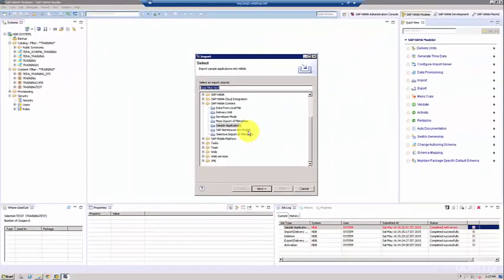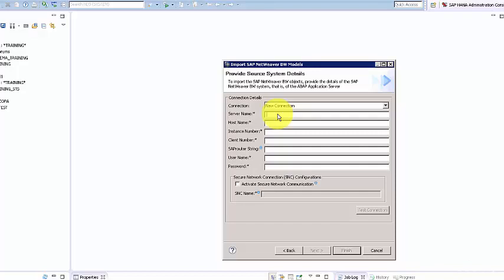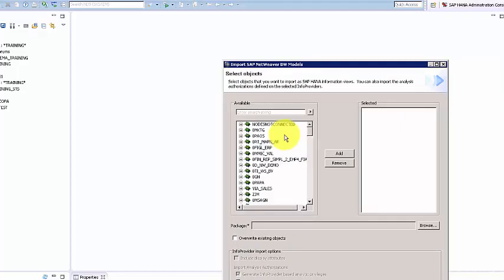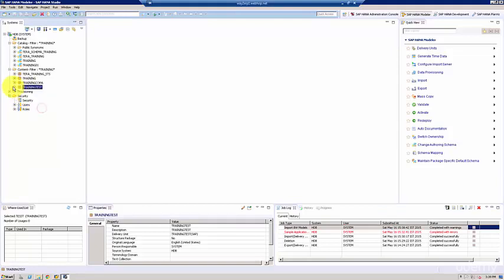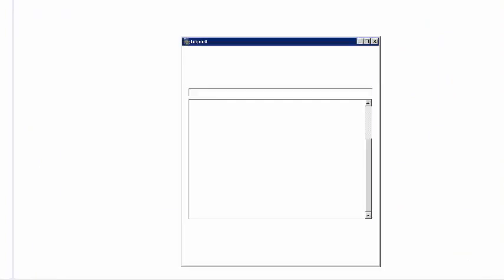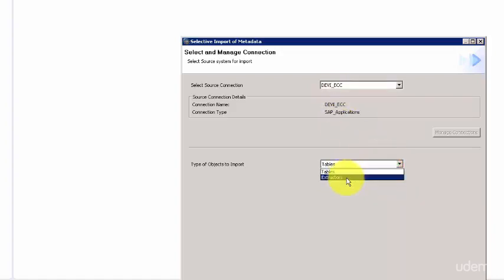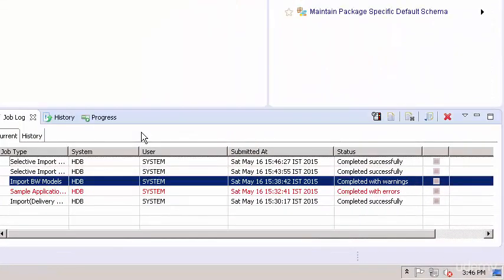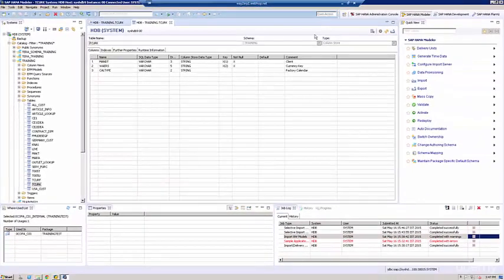004 Importing BW Models and SAP ERP meta data into HANA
Importing BW Models and SAP ERP meta data into  HANA.